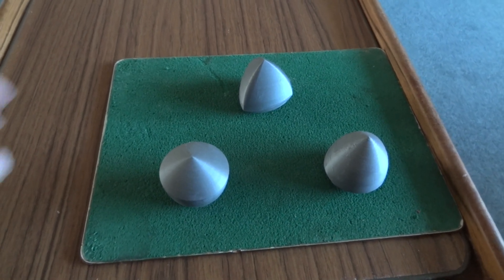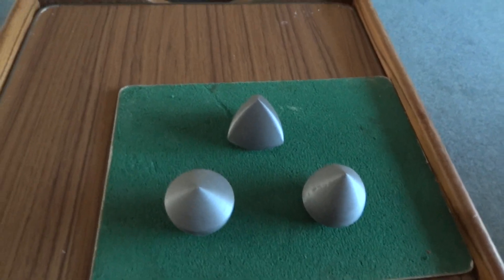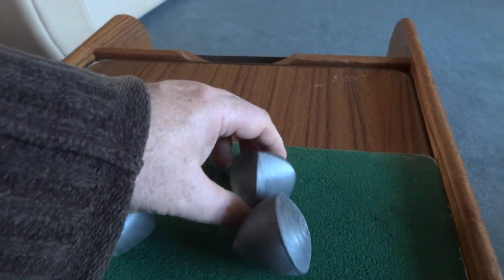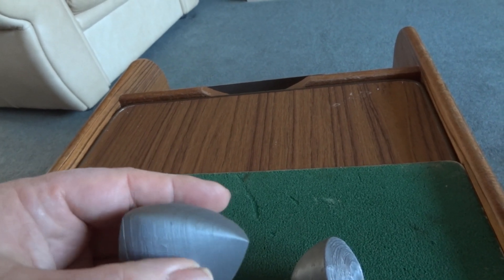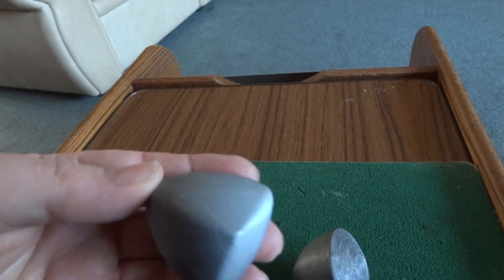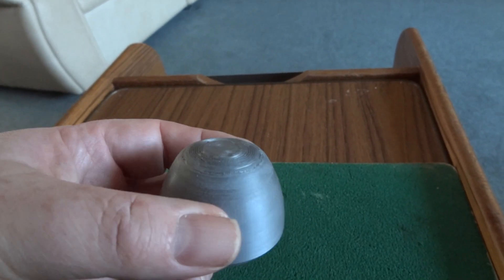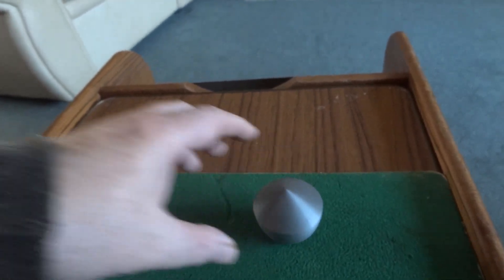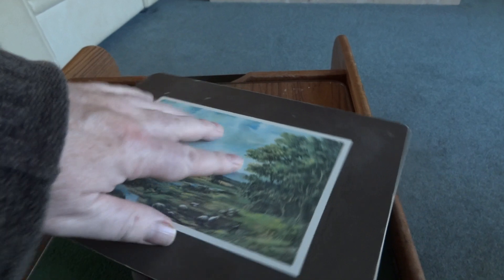Solids of constant width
Three different solid shapes but all with the same width (or "diameter") of 50mm, being used as ball bearings.  You can see the objects on Thingiverse and get some 3D prints to play with yourself.